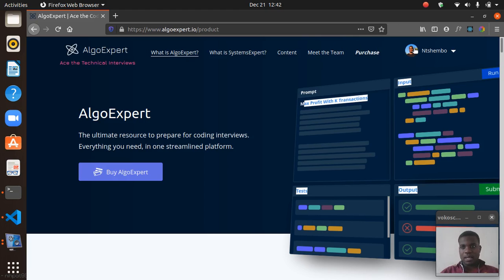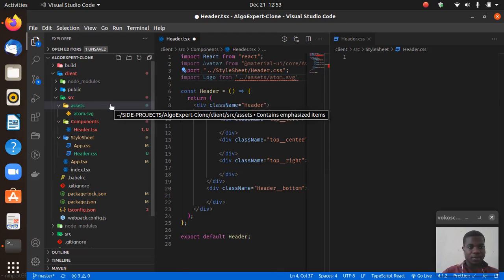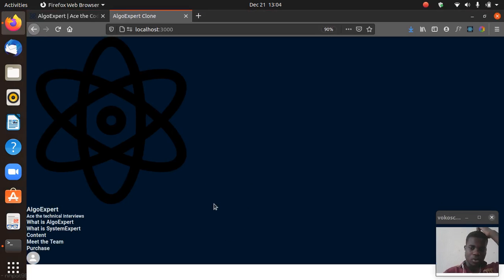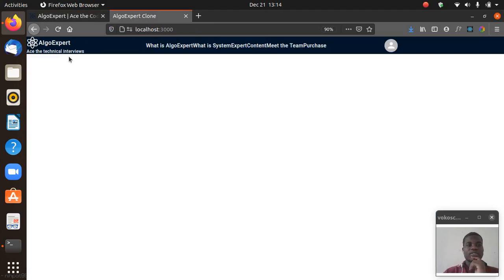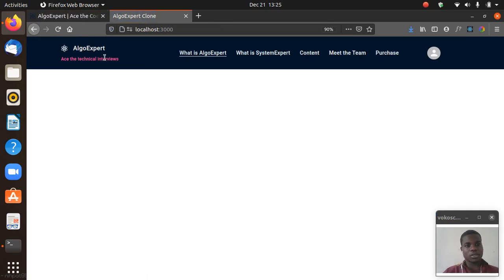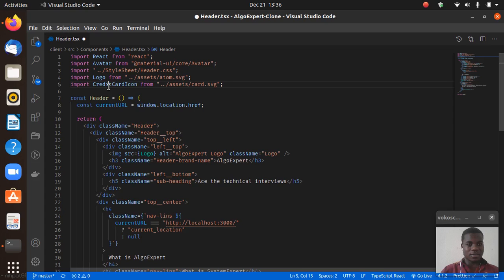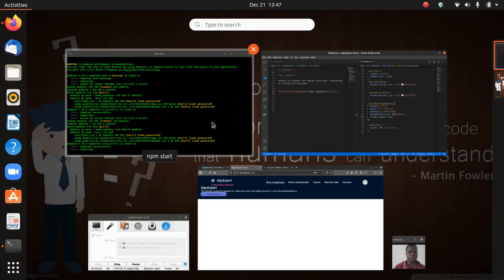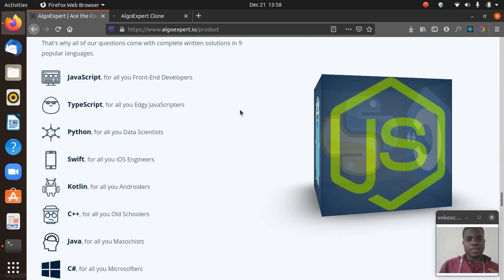AlgoExpert Clone - #2 Header Layout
This video will be focusing on Laying out the Header of AlgoExpert.